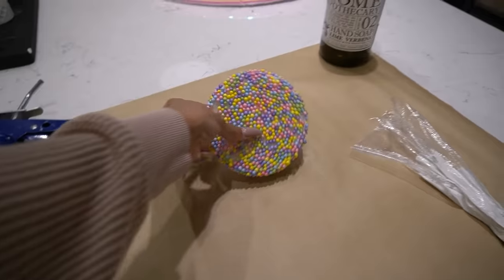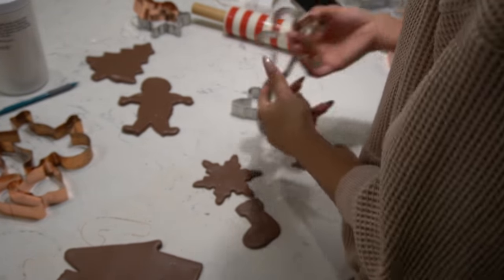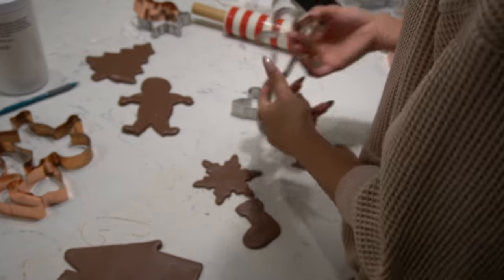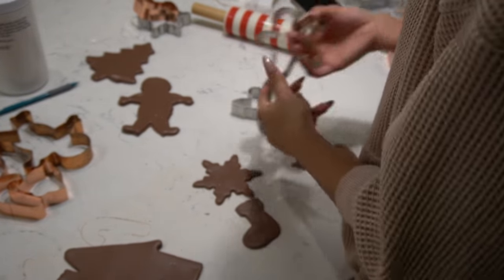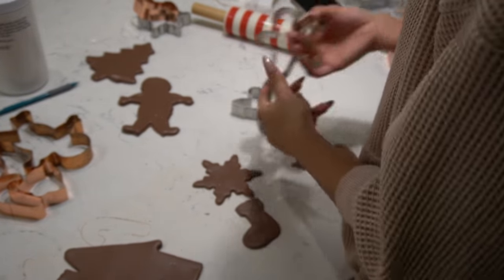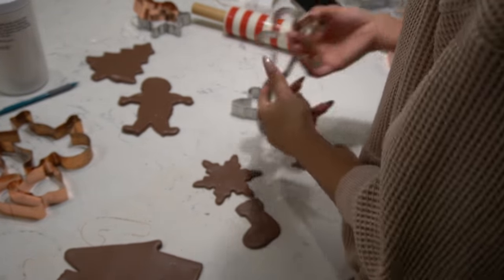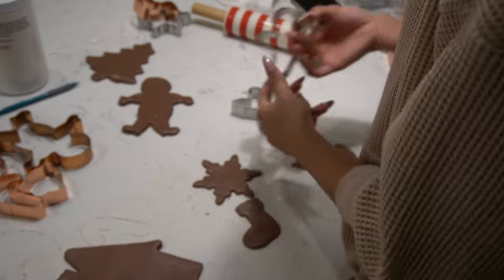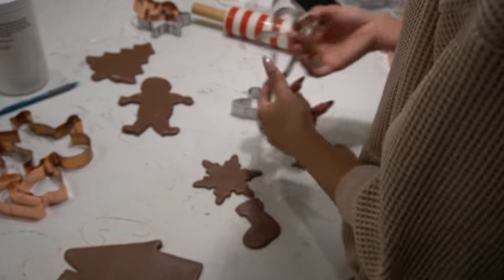Candy & Gingerbread DIY Christmas Decoration Marathon!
A marathon of Christmas decorating, DIY experiments, and turning my house into a sweet gingerbread + candy wonderland!

LOCATION: Texas
BIRTHDAY: September 1993
ETHNICITY: African American
HEIGHT: 5'11
DAUGHTER: Named Ziya, born April 2016